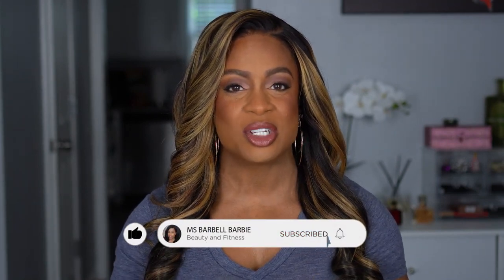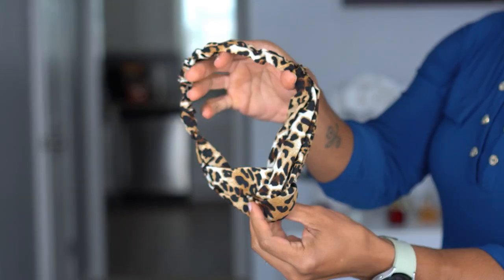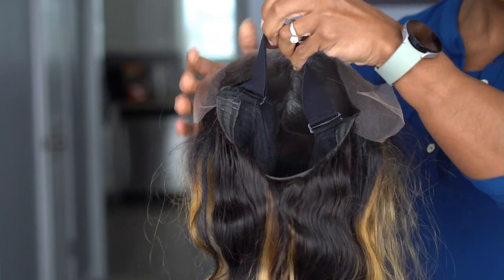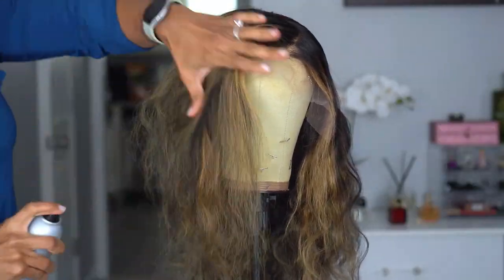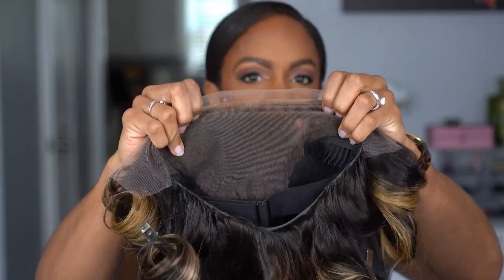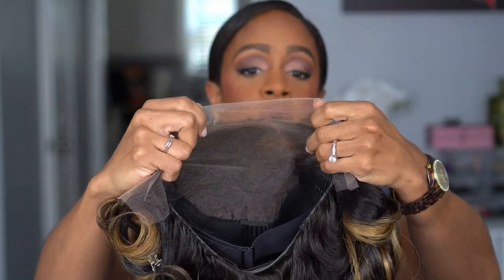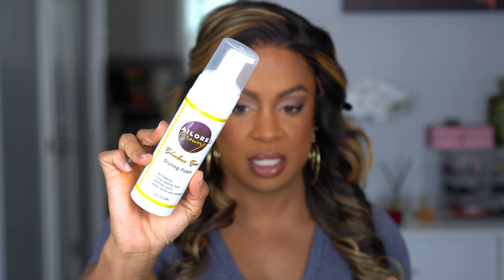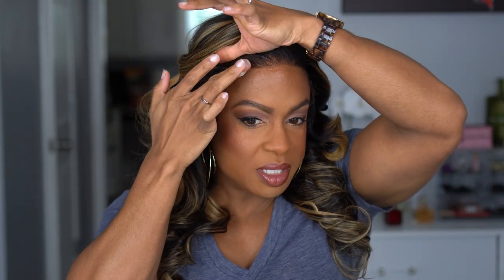Blonde Highlight Wig GLUELESS INSTALL ft. Luvwin Hair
You don't want to miss the blonde highlight wig glueless install! This wig is from the brand Luvwin Hair, and they sent me this customized unit I was able to wear glueless straight out of the box. The highlights in this hair are EVERYTHING!

Timestamps
0:00 Intro
1:21 Unboxing
3:28 Styling
4:08 Install
14:15 Final Thoughts

Products Used

Luvwin 180% Density Popular Highlight HD Lace Frontal Body Wave Wig

Density: 180%
Lace: 13x4 HD lace
Length: 20inch
48 Hours Delivery & Free Return Only for My subscribers Place Order
AfterPay can make 4 times Equal installment Within 6 weeks!